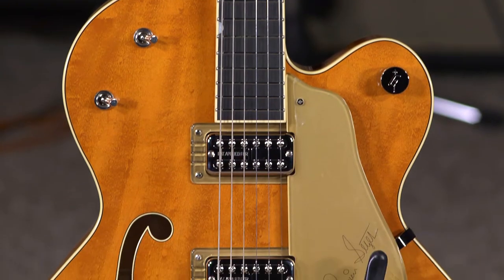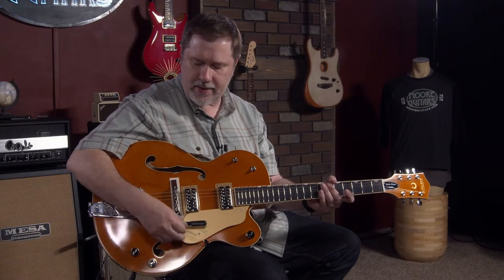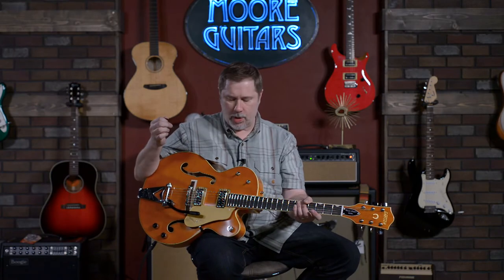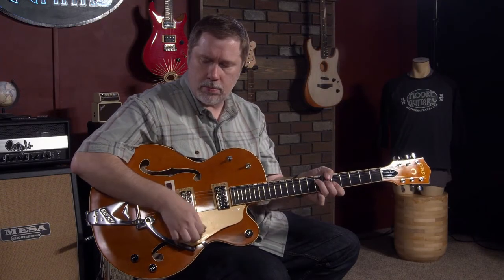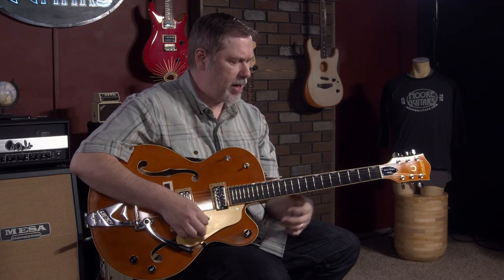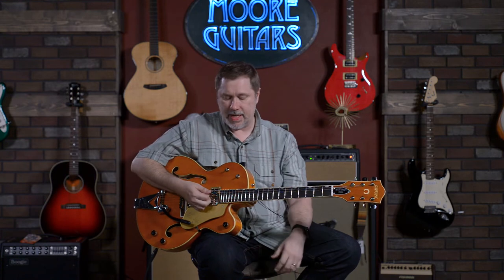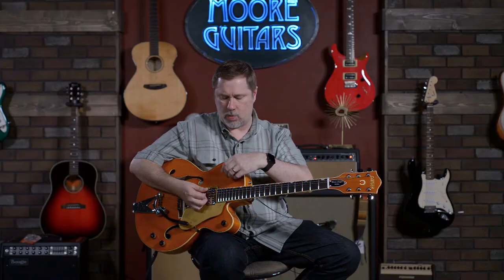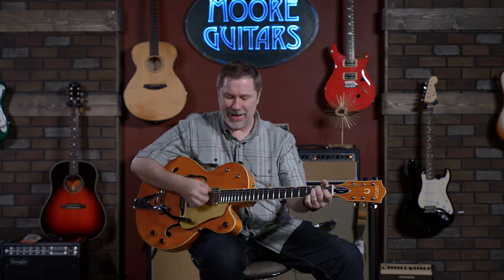Gretsch Brian Setzer Signature Nashville Hollow Body '59 "Smoke"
Toggle switches, knobs, Bigsby - you know Jon can't keep his hands off them. This gorgeous Gretsch Brian Setzer Signature Nashville gives him plenty to stay occupied with during this review. And he gives it a great run-through, as always. It's a great sounding, uniquely voiced guitar - and it seriously is a great player. You'll be hard-pressed to find a better build and attention to detail anywhere!
As we expected, this particular guitar sold before the day was through, but, hey - that's why they make more of them! We'll have another soon!